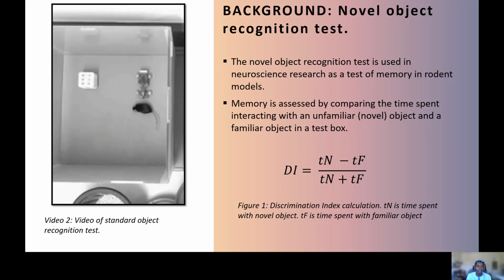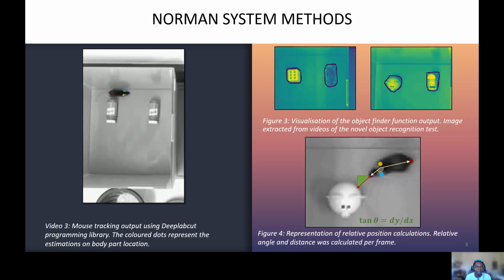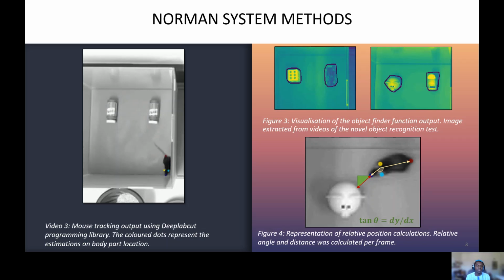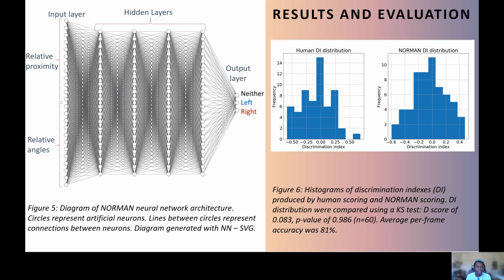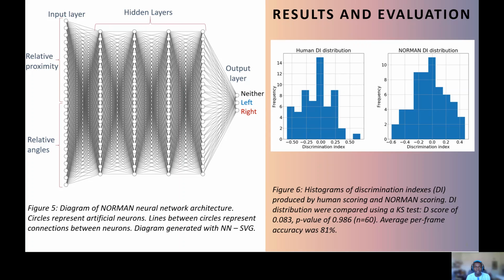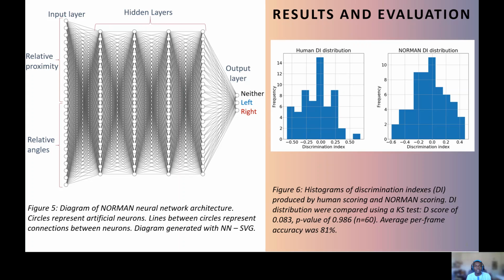NORMAN system poster introduction - BNA Festival 2021 - Oluwaseyi Jesusanmi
A brief introduction to the NORMAN system that goes alongside the poster presentation at the BNA festival 2021. NORMAN is an artificial intelligence based system that automates the novel object recognition test using computer vision and machine learning techniques. Links to download shown below.